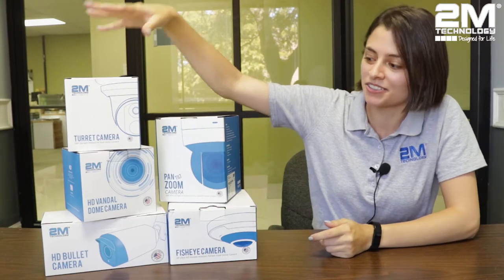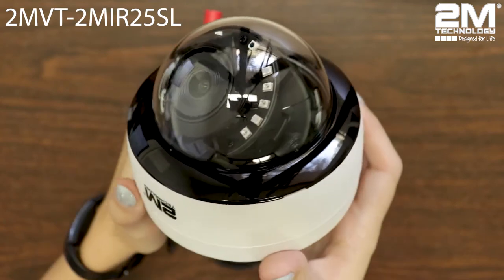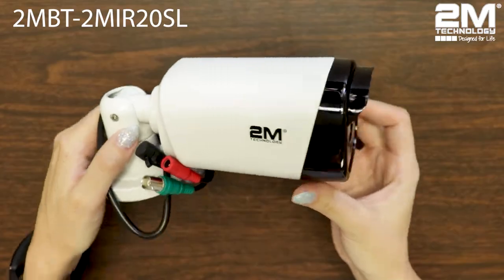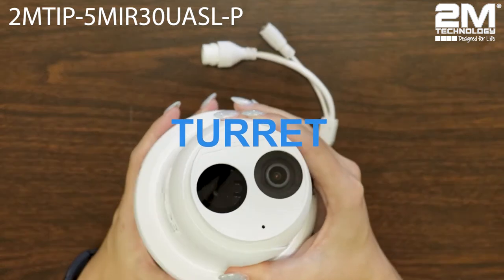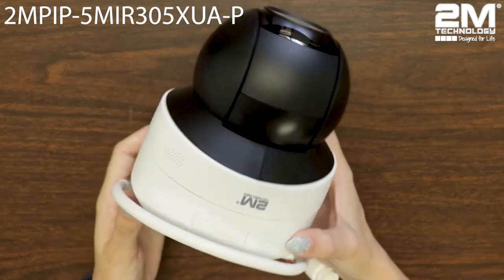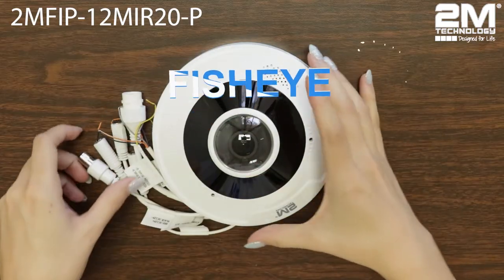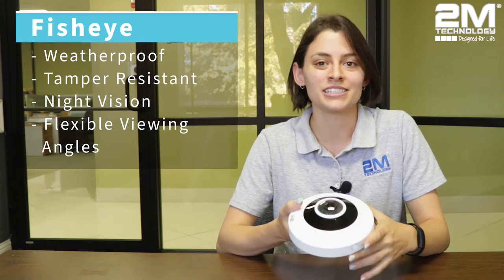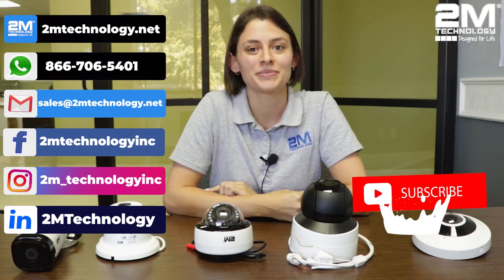Top 5 Most Popular Types Of Cameras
2M TOP 5: Most Popular Types Of Cameras

In this video, we'll be comparing the 5 most popular security camera types that are designed for different kinds of uses. We will take into account build quality, image quality, features, and strengths.

We'll be comparing our vandal dome cameras, bullet cameras, turret cameras, PTZ cameras, and fisheye ones.

1. HD Vandal Dome
2. Mini Bullet
3. Turret
4. Mini PTZ Dome
5. Fisheye